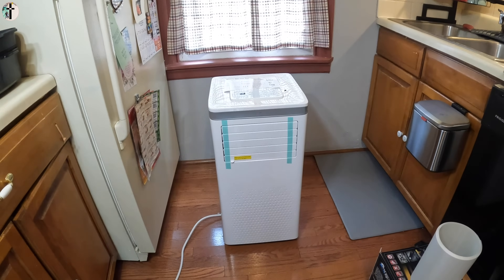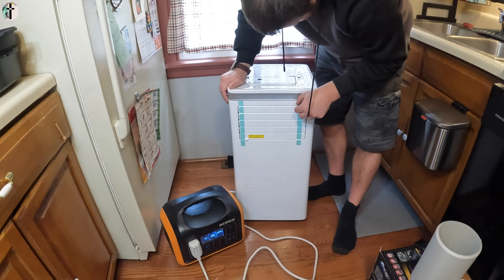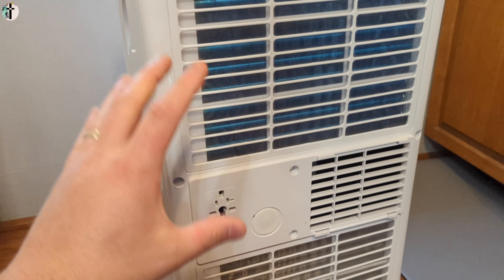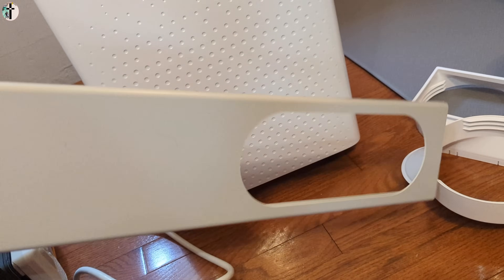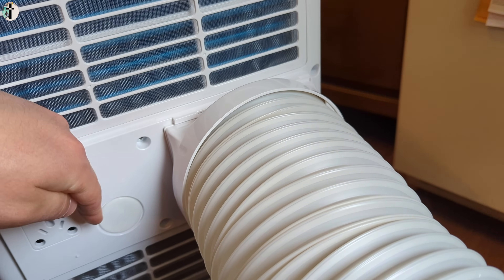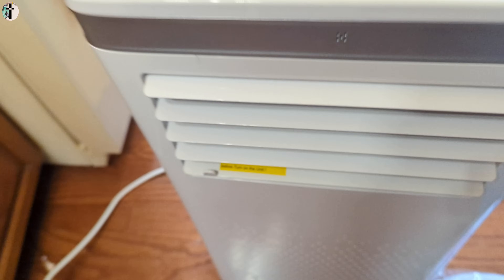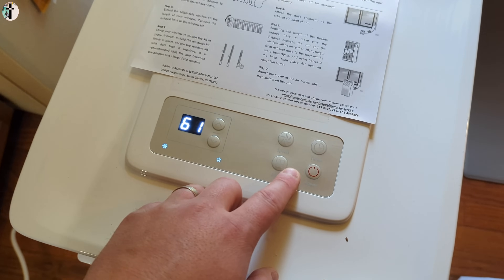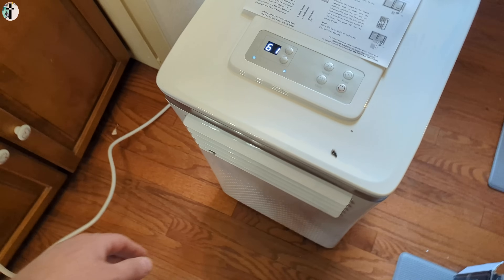Joy Pebble Portable Air Conditioner 10000 BTU for 1 room, 3-in-1 AC Unit with Dehumidifier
If your interested you can buy it
Extra code : 05CEGGLP, it can save extra $17.5

 Joy Pebble Portable Air Conditioner 10000 BTU for 1 room, 3-in-1 AC Unit with Dehumidifier Cools up to 450 sq. ft, Energy Saving Portable AC with ECO Mode, 2 Fan Speeds, 24H Timer, Remote Control

.₊̣̇.ෆ˟̑*̑˚̑*̑˟̑ෆ.₊̣̇.ෆ˟̑*̑˚̑*̑˟̑ෆ.₊̣̇.₊̣̇.ෆ˟̑*̑˚̑*̑˟̑ෆ.₊̣̇.ෆ˟̑*̑˚̑*̑˟̑ෆ.₊̣̇.₊̣̇.ෆ˟̑*̑˚̑*̑˟̑ෆ.₊̣̇.ෆ˟̑*̑˚̑*̑˟̑ෆ.₊̣̇.₊̣̇.ෆ˟̑*̑˚̑*̑˟̑ෆ.₊̣̇.ෆ˟
*Tags Below*